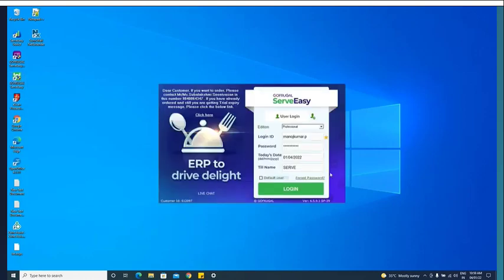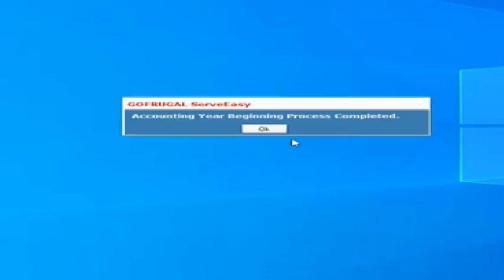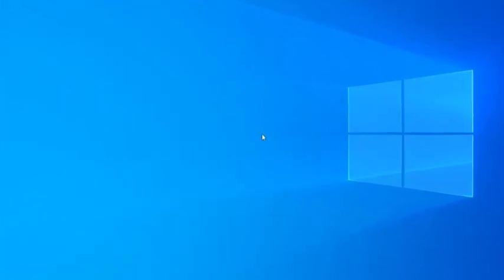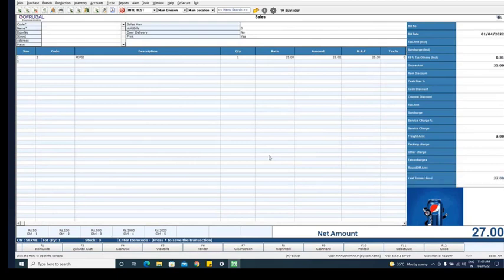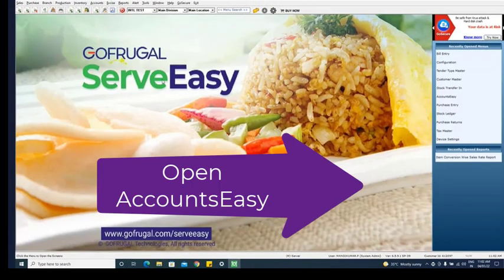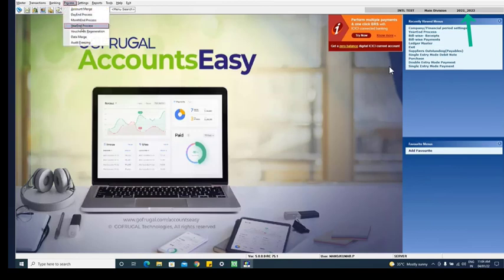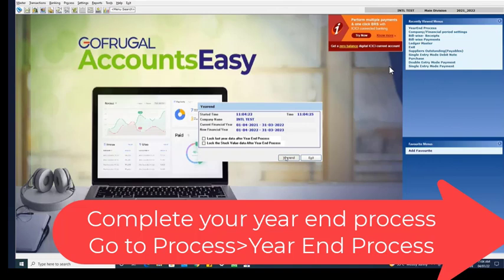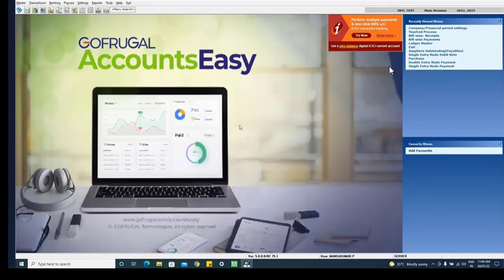GOFRUGAL ServeEasy - Financial year begin process [2022-2023]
In this video i will guide you about Financial year begin process in ServeEasy and AccountsEasy.